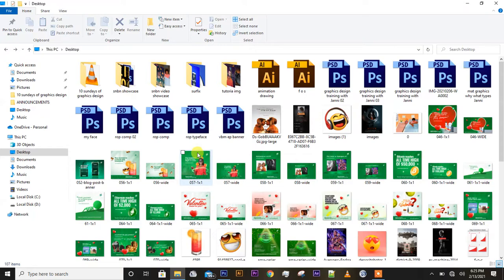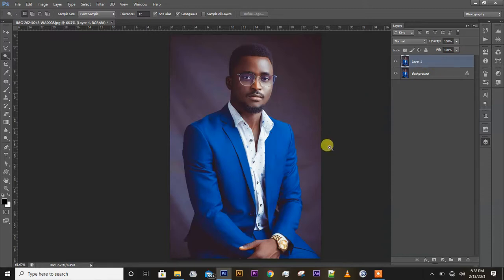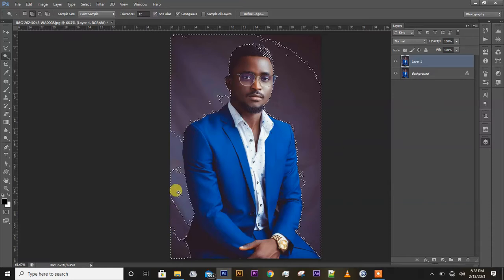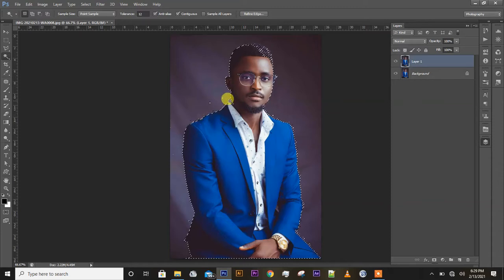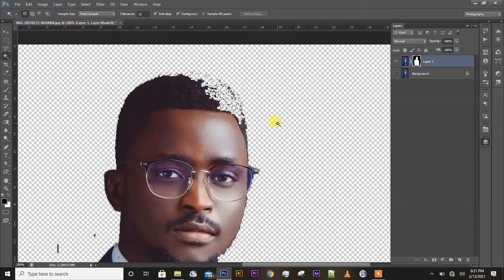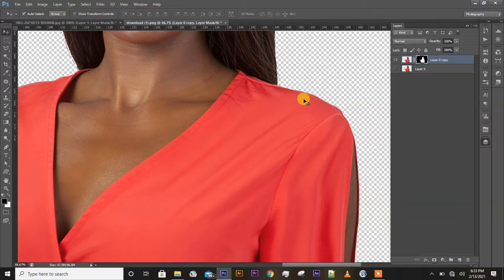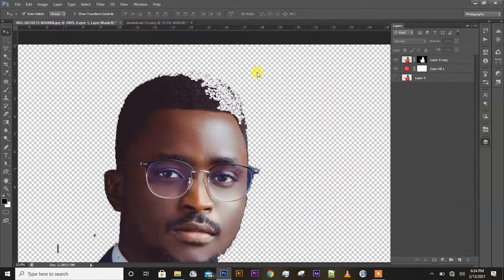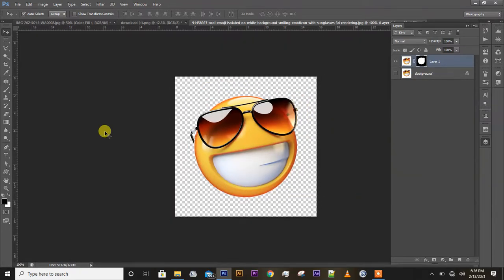how to Design it (cropping an image 01)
Learn how to create a basic Birthday E-poster Design. Watch all the continuation videos for this Tutorial will educate you adequately in more than just creating designs but more in-depth information about creating graphics designs professionally, workflows, tools … to mention a few.
download the fonts used in this design to create your own lookalike design and let's become Graphics Designers together.